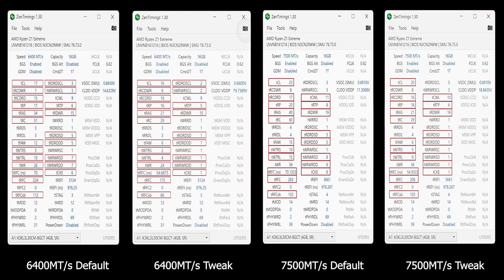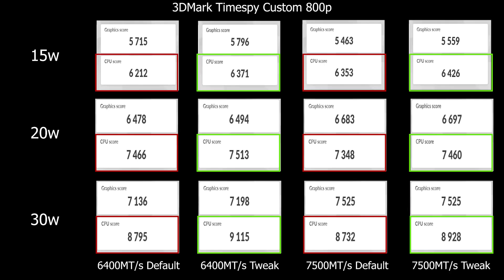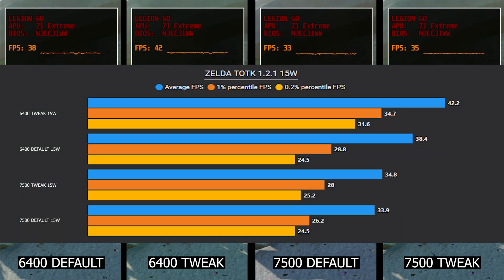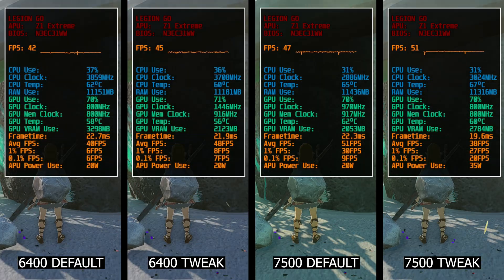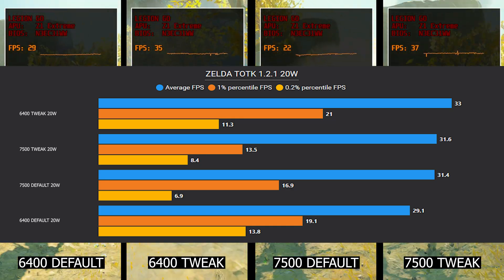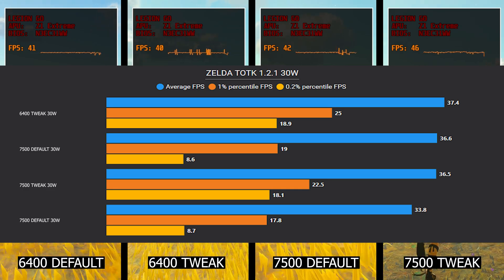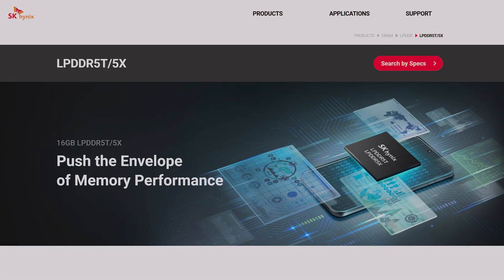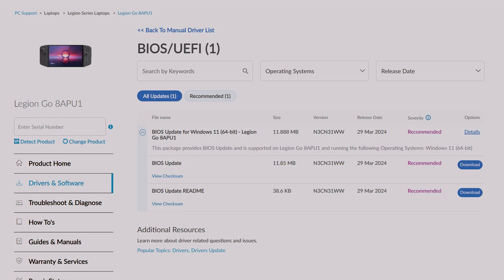LEGION GO Memory Timings BOOST tested on Nintendo Switch Emulator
In this video, we will check some Console Emulation performance results of the tightened memory timings tweak we previously did on the LEGION GO by comparing its performance at memory speeds of 6400 and 7500. This will help us assess the potential performance it can give in such CPU-intensive scenarios.

00:00 : - Intro
00:25 : - Video's topic
00:50 : - Still frame 15w
01:12 : - Gameplay 15w
01:29 : - Still frame 20w
01:49 : - Gameplay 20w
02:02 : - Still frame 30w
02:12 : - Gameplay 30w
02:45 : - About memory SKUs difference
03:13 : - Outro